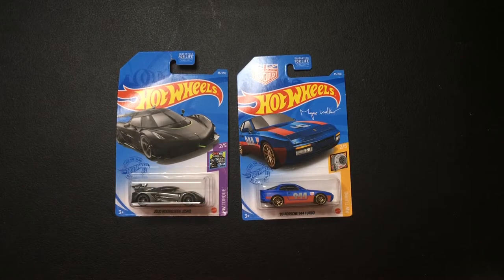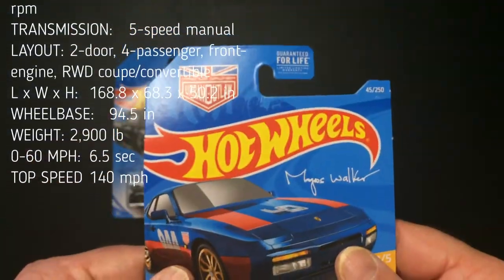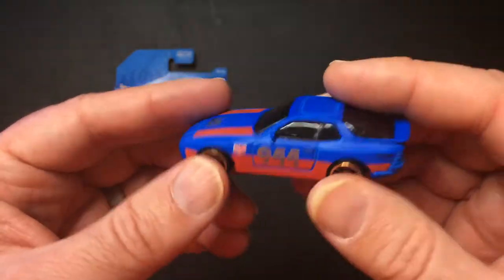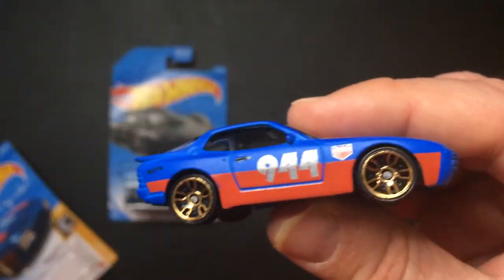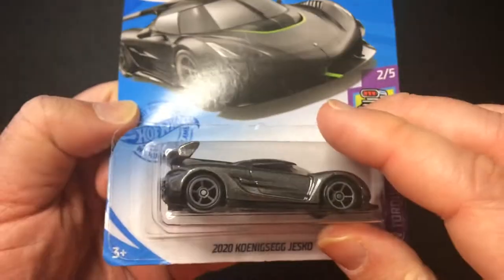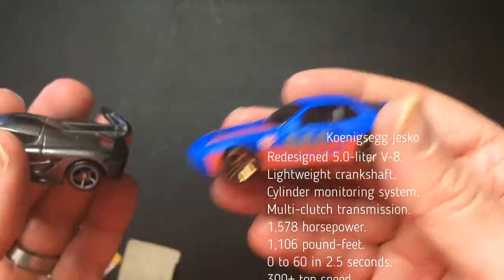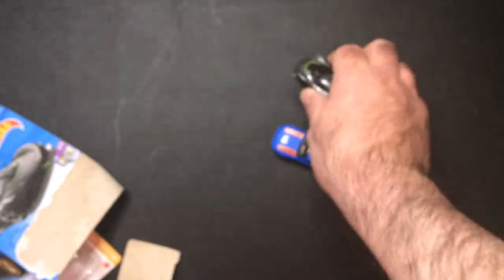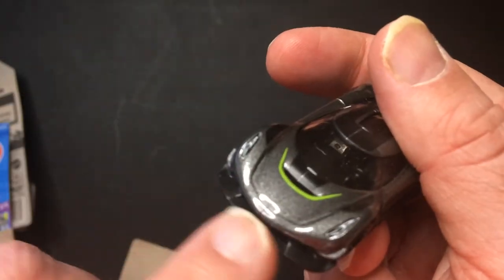1989 Porsche and 2020 Koenigsegg Jesko HOT WHEELS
1989 Porsche and 2020 Koenigsegg Jesko HOT WHEELS